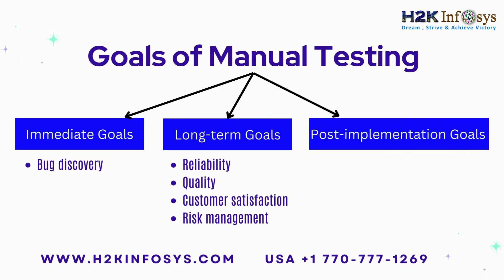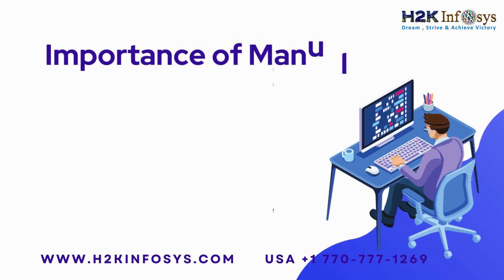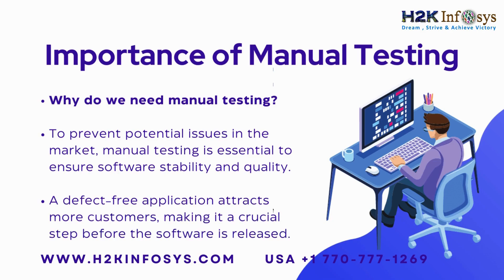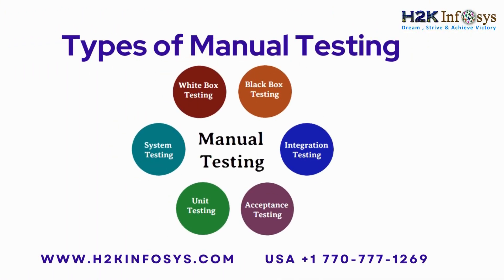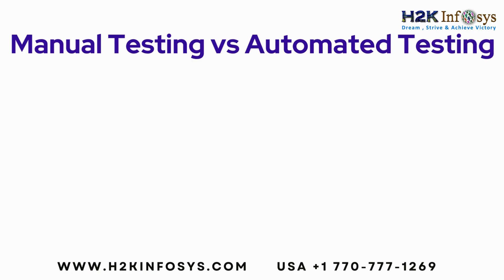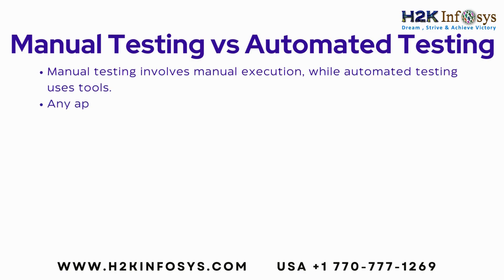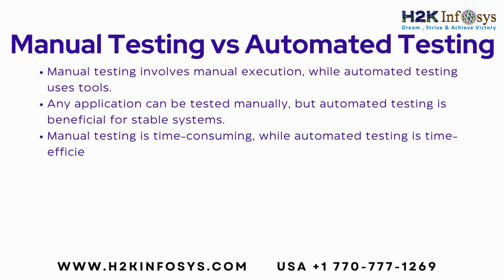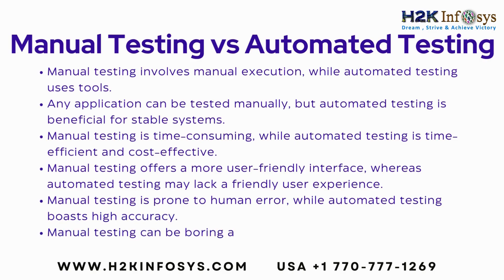Types Of Manual Testing | Tutorial For Beginners - H2kInfosys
Are you curious about manual testing and why it's a crucial part of software development? Join us as we explore "The Comprehensive Guide to Manual Testing" in this informative video. Manual testing involves human interaction to uncover bugs and ensure software functions correctly before reaching end-users.

We discuss the key steps in manual testing, including planning, test case development, execution, defect tracking, and regression testing. Manual testing offers a unique perspective that automated tests may overlook, providing a detailed analysis to deliver high-quality software to customers.

To illustrate, we walk through testing an e-commerce website, checking functions like adding items to the cart, processing payments, and viewing order history for a seamless user experience.

Learn the ins and outs of manual testing and how it contributes to robust and reliable software products.

manual testing
software development
testing process
bug testing
manual test cases
software quality
end-user testing
quality assurance
software testing methods
user experience testing
e-commerce testing
software performance
defect tracking
regression testing
software reliability
testing strategies
software analysis
software debugging
software verification
software validation